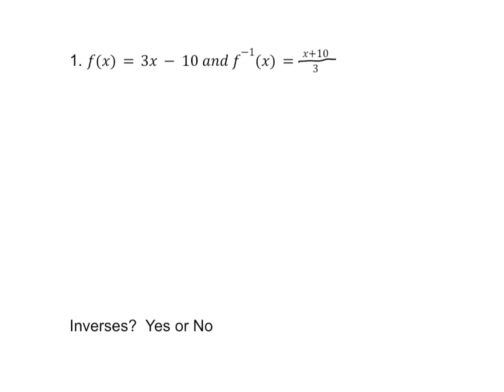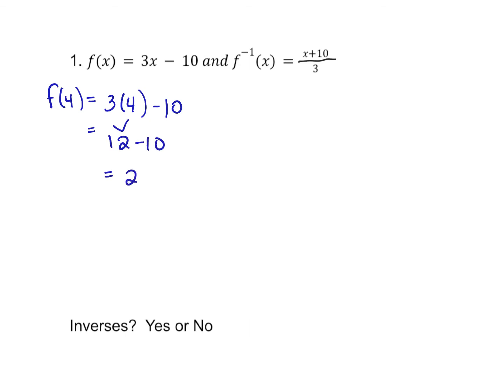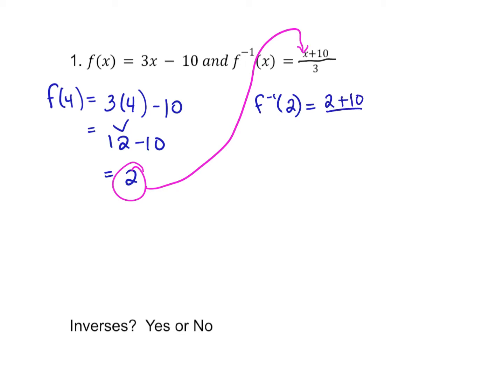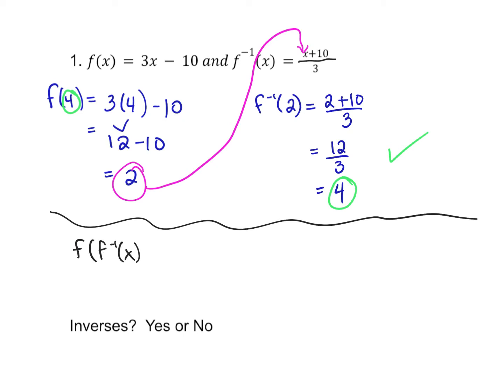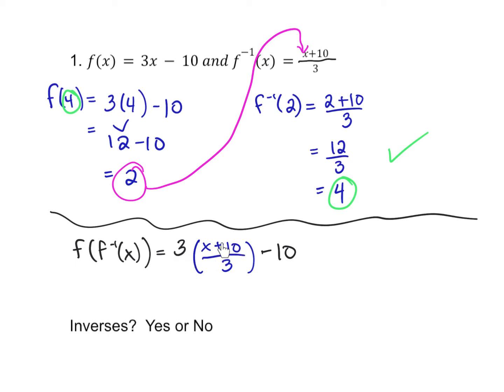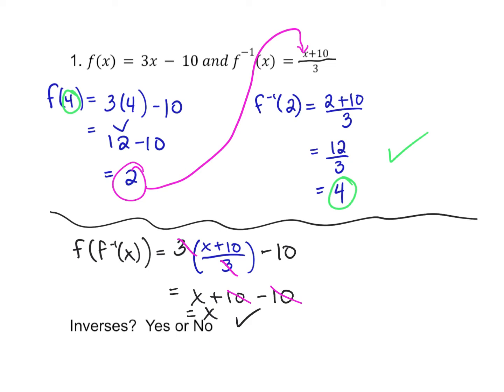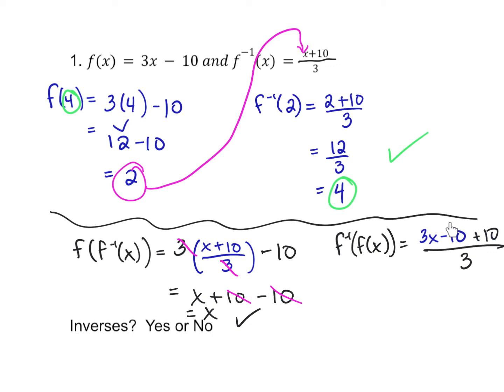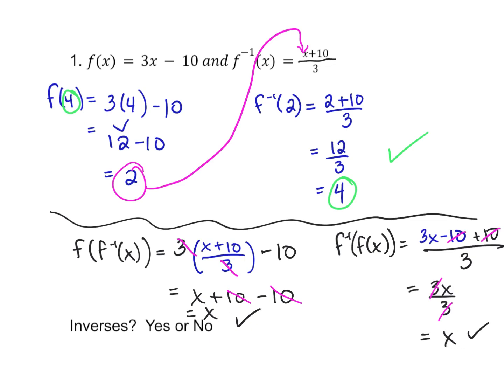Verifying Inverses Example